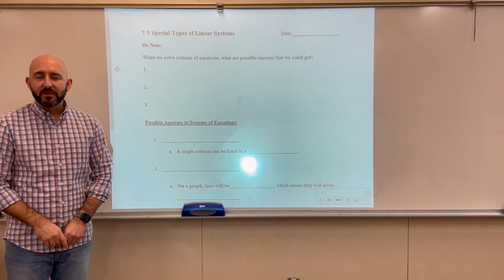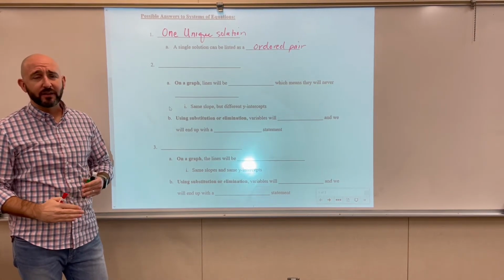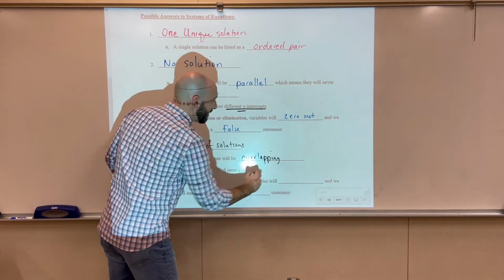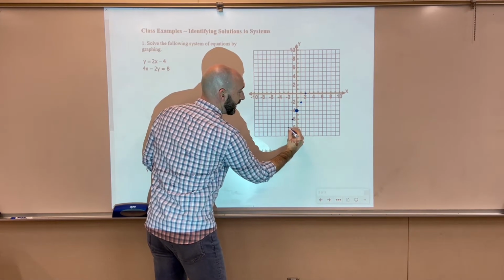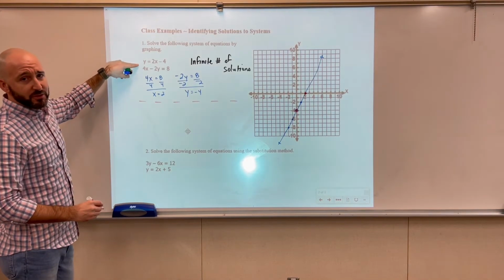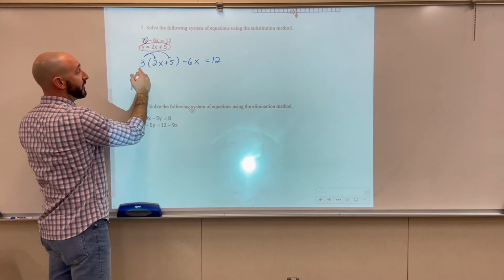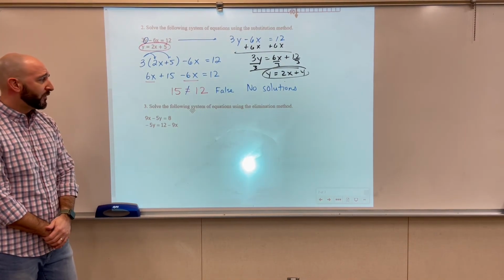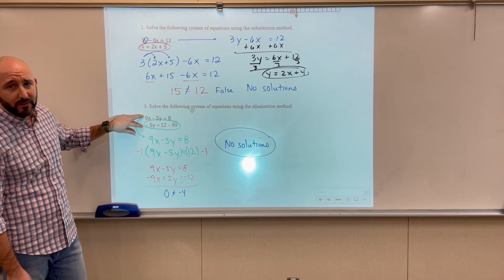Algebra 1 - Solve Special Systems of Equations